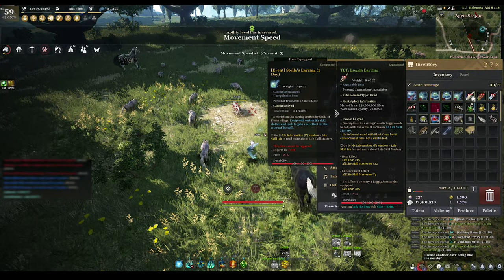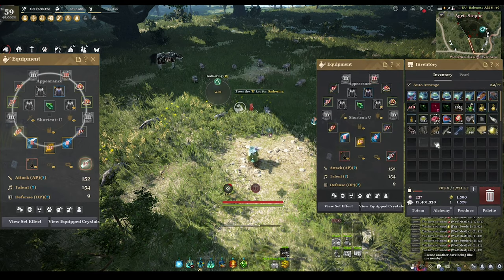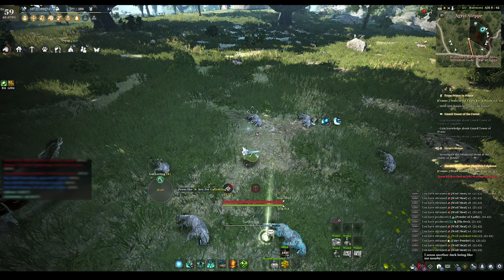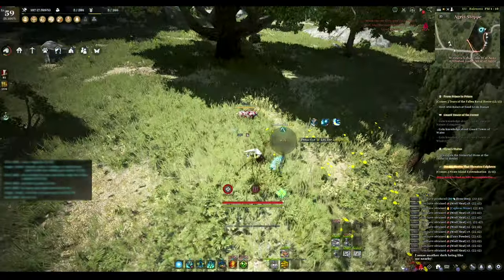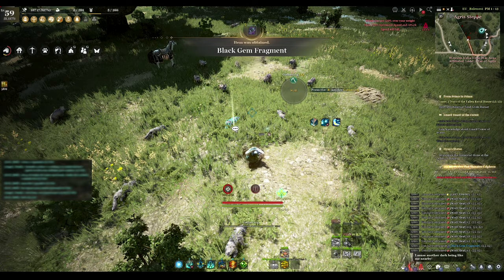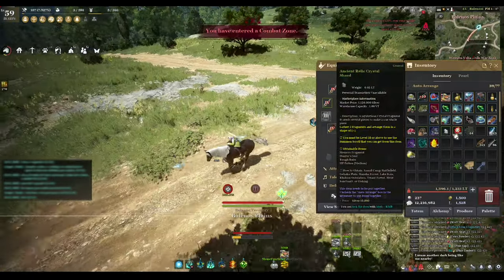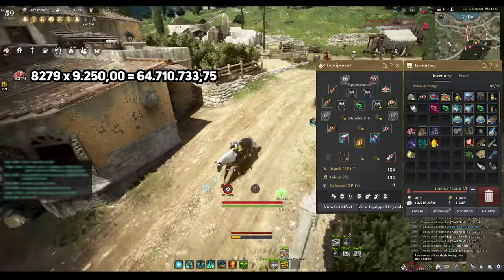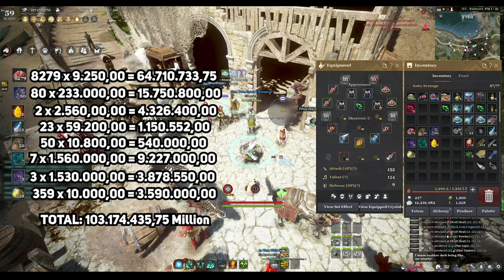Black Desert Online - 100M per Hour - Gathering Wolf Meat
Hello there welcome to Black Desert Online - 100M per Hour - Gathering Wolf Meat, this is a NEW type off video here I will show you how to make 100M per hour during different things.

Equipamento que uso:

Canon EOS 70D
Canon 50mm f/1.8 STM
Logitech G933 Artemis Spectrum
Microfone Blue Yeti
Tapete Logitech G440
Rato Logitech G900 Chaos Spectrum
Logitech C922 Pro Steam